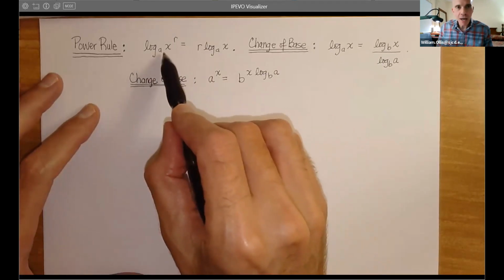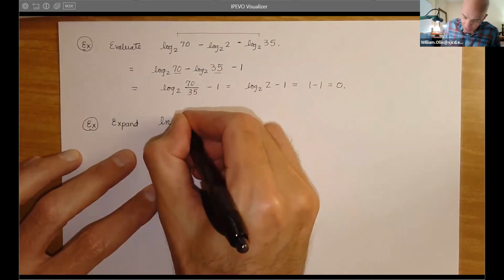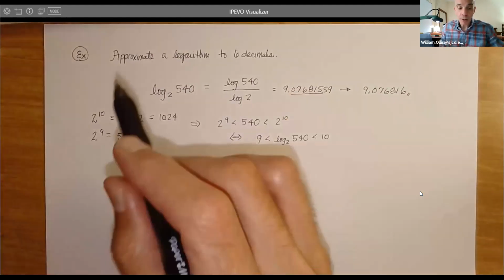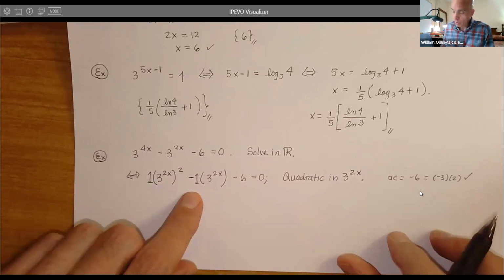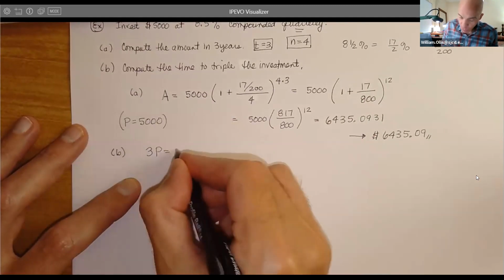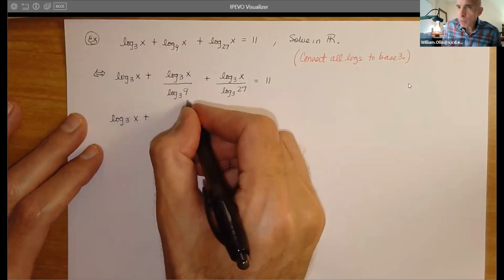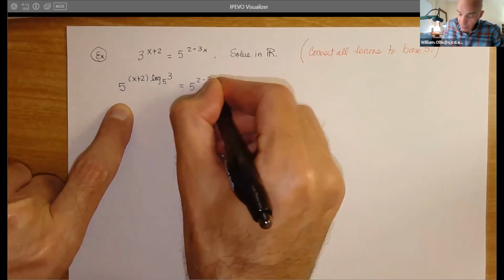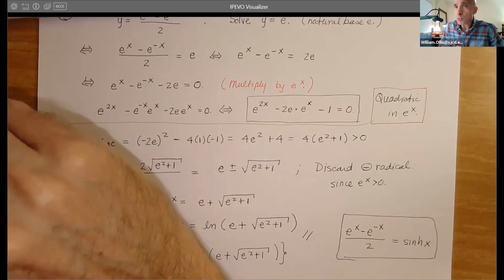THURSDAY, OCTOBER 1, 2020 MATH 2412 225 LECTURE